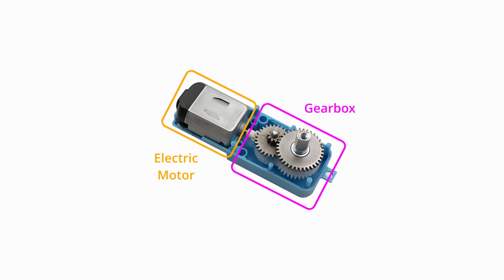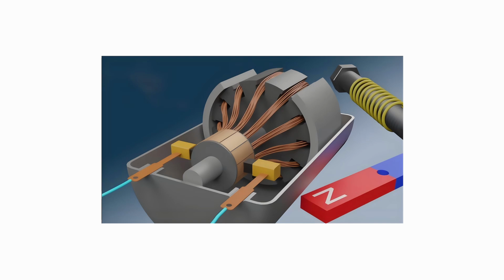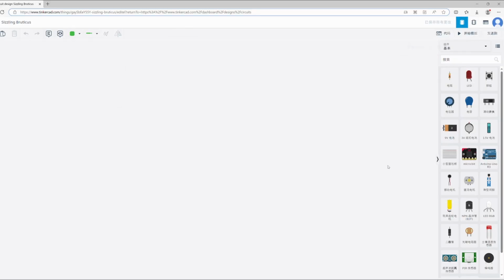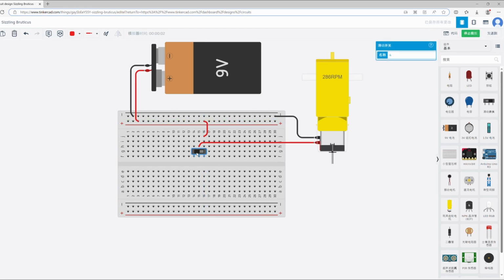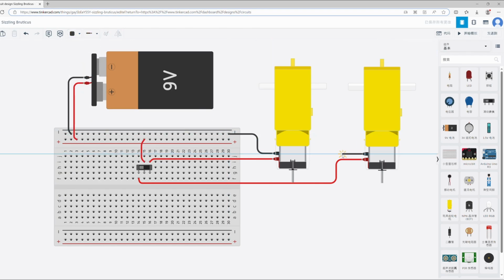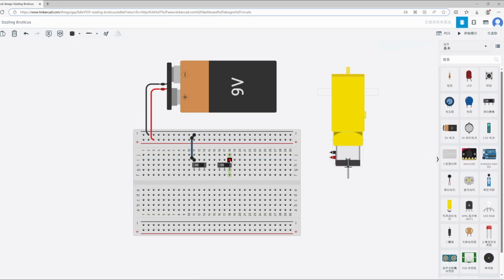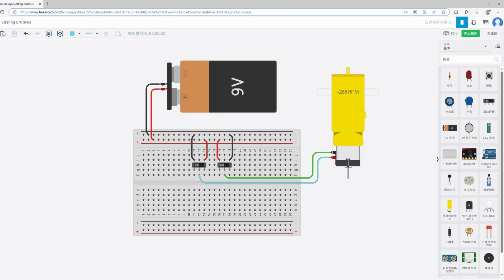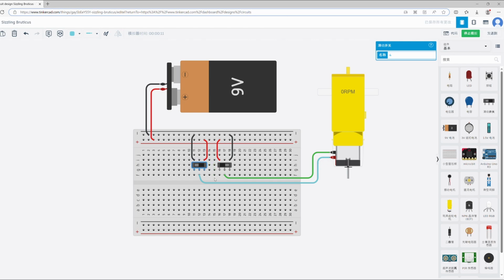11 motor with gearbox and simulation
In this video, we will learn all you need to know about DC motors and gearboxes and how to control the motor using switches in a simulated environment in TinkerCAD.